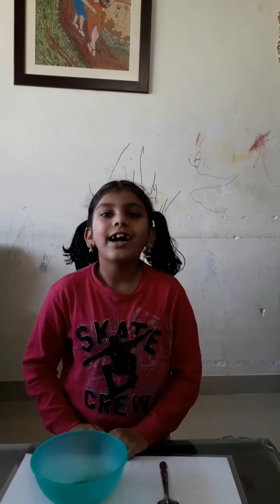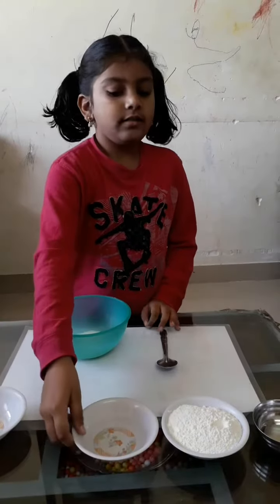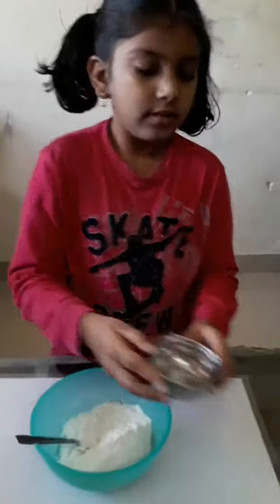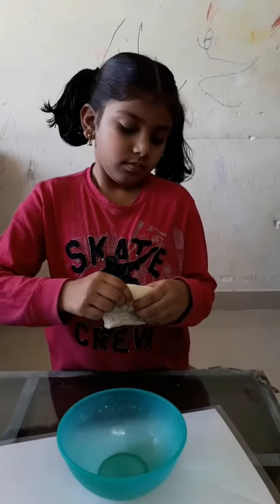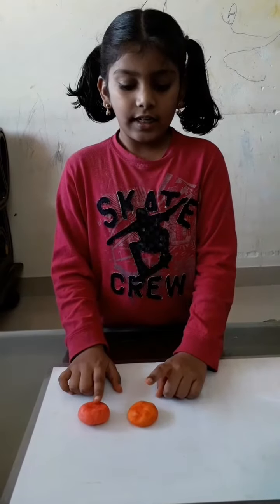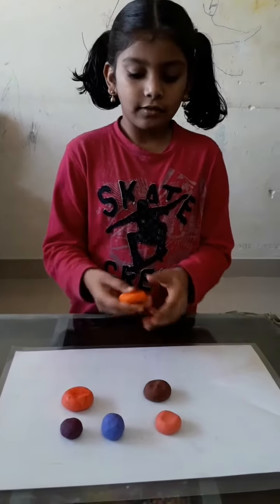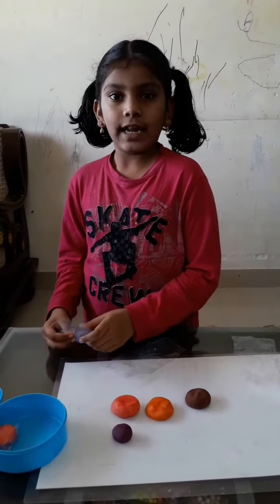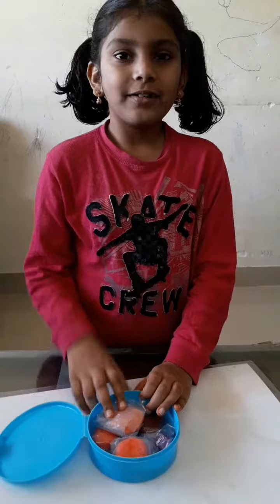How to make a home made playing clay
Harmless for kids and its simple to made